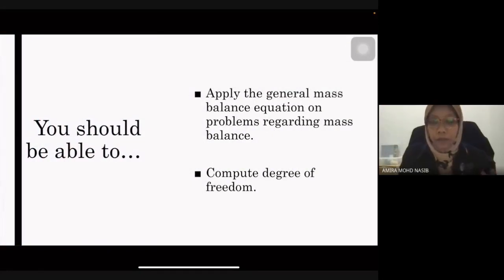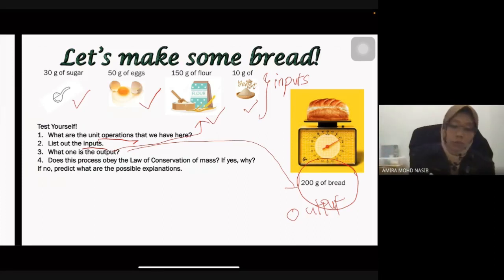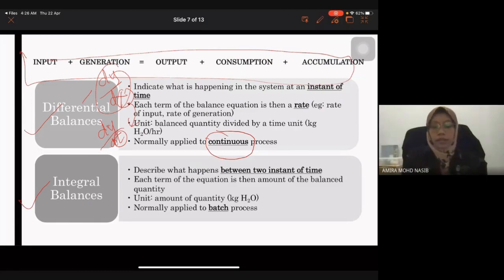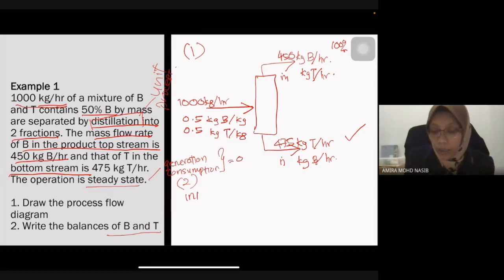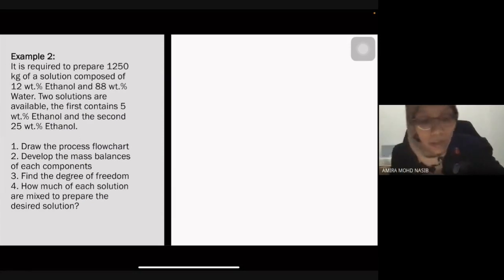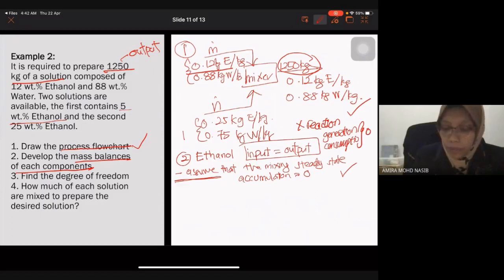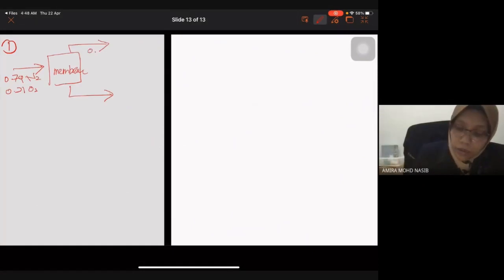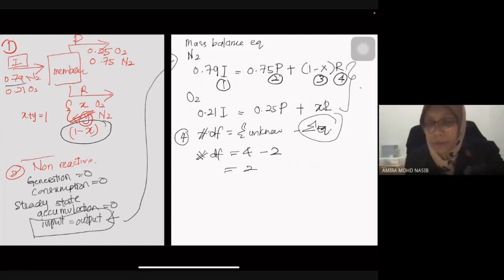Material balance without reaction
Lets learn about
- conservation of law
-degree of freedom in chemical engineering problema